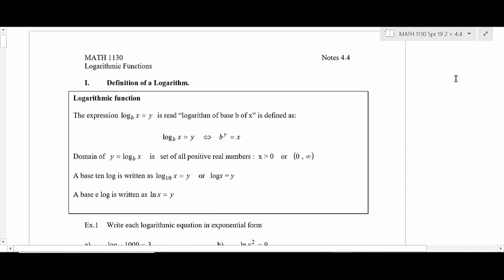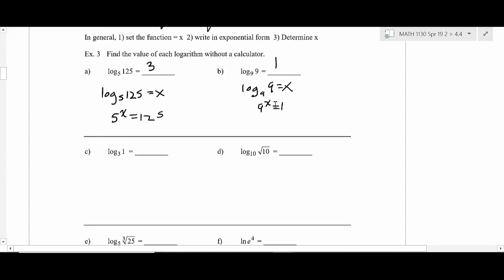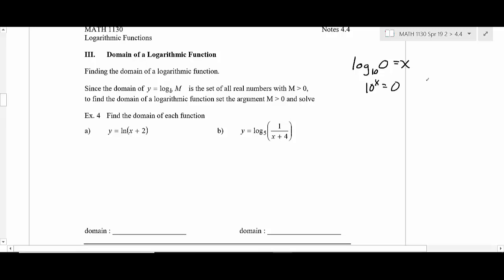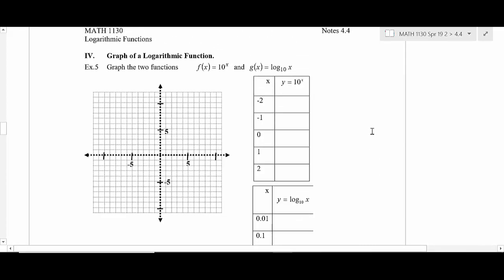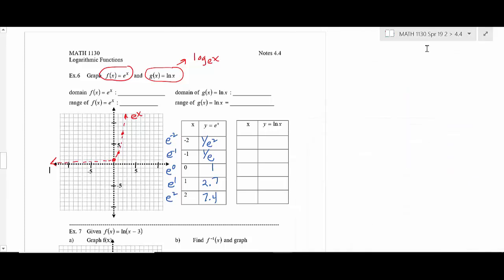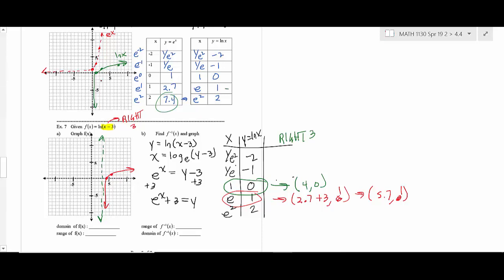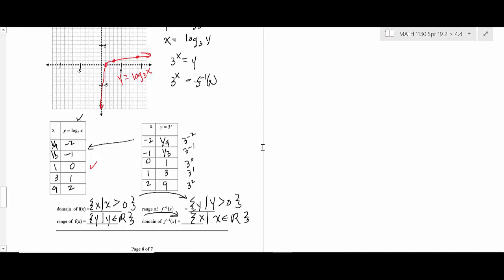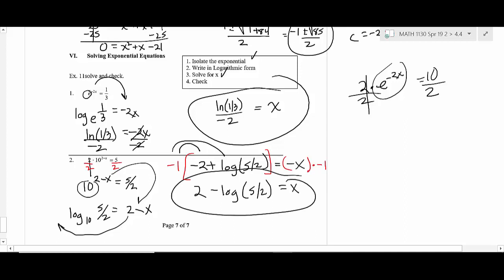MATH 1130 Pre-Calculus Section 4.4 Logarithmic Functions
Logarithmic and exponential form, domain of a logarithmic function, graphs of logarithmic functions, inverse of a logarithmic function, logarithmic equations, exponential equations.